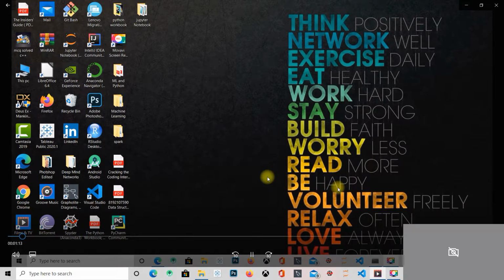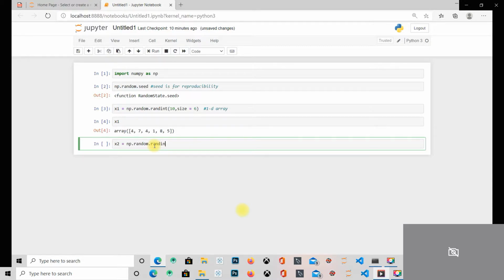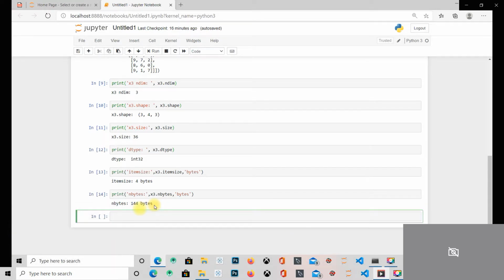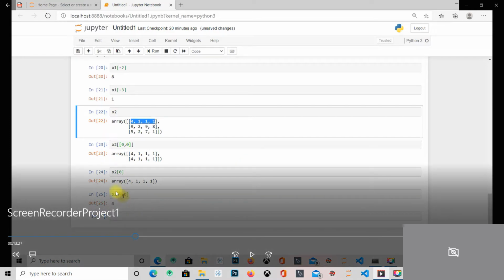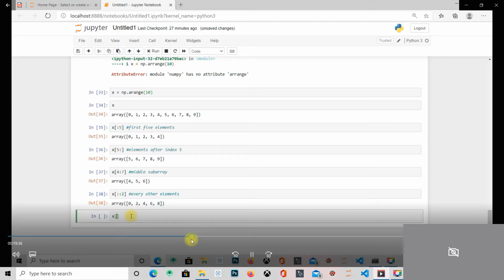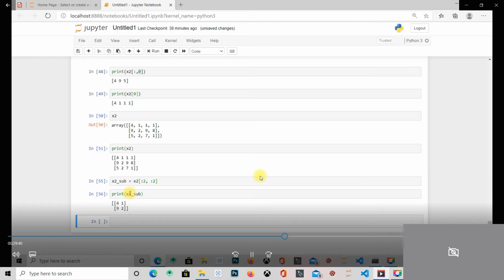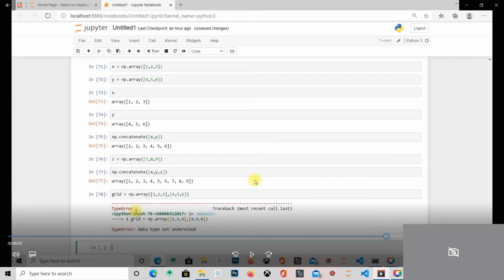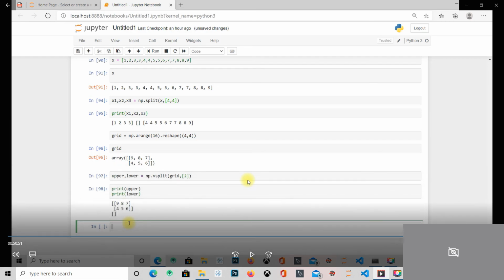Numpy lib :- part1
In this video we have a talk and code on numpy library which is effectively used  by all python programmers this days .